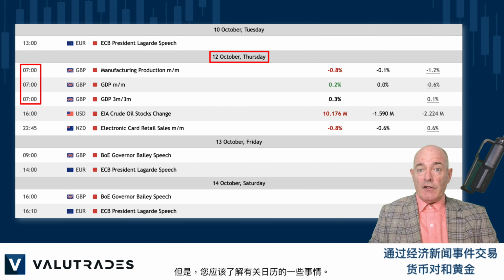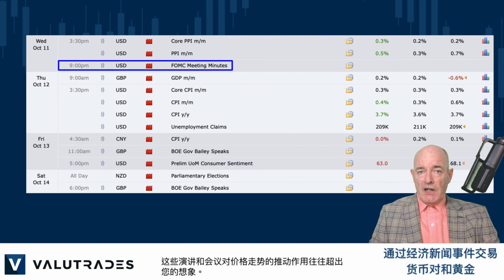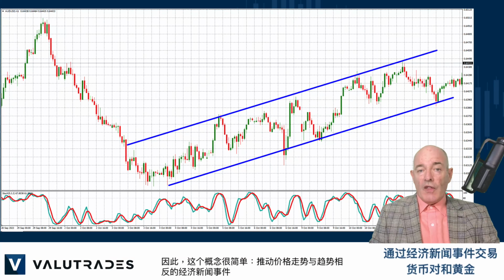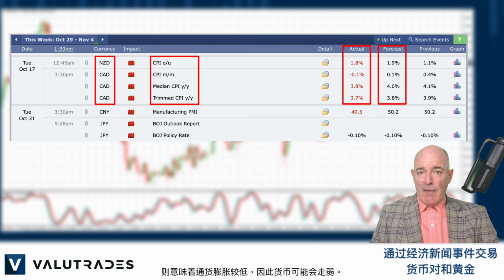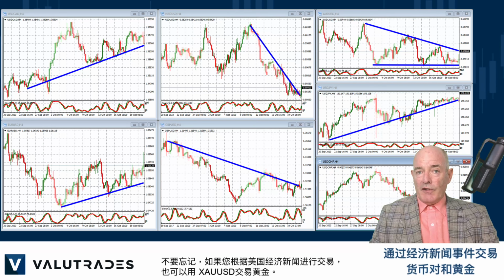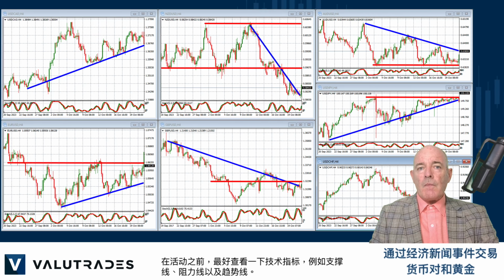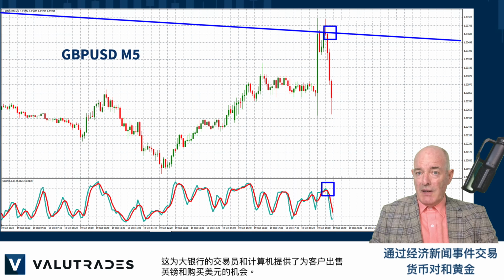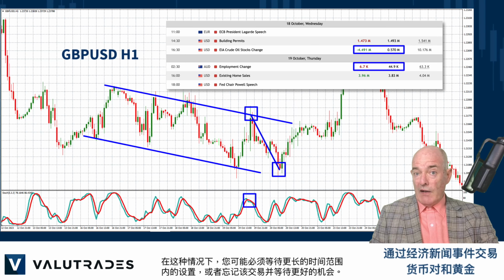通过经济新闻事件交易货币对和黄金：趋势是您的朋友！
您好，Valutraders的交易者！

如果您经常观看我们每周两次的名为市场动态的市场分析视频，您会听到我们谈论经济新闻事件及其提供的交易机会。

该视频应该可以让您更好地了解示例策略以及如何利用经济新闻事件获得财务优势。

涉及经济新闻的交易策略的一个主要优点是，您可以根据经济日历来计划您的一天，正如我们经常在市场快讯视频中展示的那样。

但是，您应该了解有关日历的一些事情。

有些比其他更准确，因此请随时咨询多个机构。

您可以调整日历以显示每个事件的高、中或低经济影响。

同样，不同的日历会对事件进行不同的评级，因此请注意。

此外，您还会注意到，许多重大经济新闻事件之后都会举行新闻发布会，通常由央行行长主持。

或者它们可能是独立事件，例如美国联邦公开市场委员会会议纪要。

这些演讲和会议对价格走势的推动作用往往超出您的想象。

大银行、对冲基金、投资者和交易员都会观看这些演讲，寻找下一次加息、暂停或降息的线索，或者有关量化宽松或紧缩的消息。

交易者的反应可能会引发有趣的价格走势，而且不难发现它们。

您需要考虑的第一件事是您想要顺应趋势进行交易。

因此，这个概念很简单：推动价格走势与趋势相反的经济新闻事件可能会带来顺势交易的机会。

每个经济日历事件都3个数字：之前的数字、当前事件的预计数字以及宣布后的实际数字。

关键是将实际数字与估计数字进行比较。

例如，如果一个国家的消费者价格指数低于分析师的预期，则意味着通货膨胀较低，因此货币可能会走弱。

为了为经济事件做好准备，您需要确定相关货币的市场。

因此，如果我们想在美国新闻事件发生后交易美元，我们需要确定市场是否处于上涨趋势，如USDCAD, EURUSD, USDJPY；

或者处于下降趋势，如NZDUSD, GBPUSD或者USDCHF；

或者可能像AUDUSD一样在这个下降三角形中盘整。

不要忘记，如果您根据美国经济新闻进行交易，也可以用 XAUUSD交易黄金。

在本例中，我们的经济新闻事件是美联储主席的讲话。

我们想看看Jerome Powell是否能说出一些话来推动价格走势与趋势相反，从而给我们一个顺势交易的机会。

在活动之前，最好查看一下技术指标，例如支撑线、阻力线以及趋势线。

在新闻事件发生之前，最好监控较低时间范围（例如5分钟 (M5) 或1分钟 (M1) 图表）的进展，并等待价差缩小，然后再开仓。

以GBPUSD为例，Jerome Powell缺乏对美国加息的迹象，导致美元走软，直到触及上方趋势线，处于下降趋势，因此我们可以顺势卖出GBPUSD。

我们可以看到演讲期间货币对的波动，这为大银行的交易员和计算机提供了为客户出售英镑和购买美元的机会。

为了精通这一点，您需要做好准备、研究市场并观察技术指标，以寻找顺应趋势进行交易的切入点。

还有一件事; 如果实际数字与估计数字相差甚远，这可能会让市场感到意外，并且价格走势可能会远远超出您的技术设置。

在这种情况下，您可能必须等待更长的时间范围内的设置，或者忘记该交易并等待更好的机会。

还会有更多！

感谢您的观看，不要忘记订阅Valutrades信号，链接将位于该视频的下面的描述中。

目前为止就这样了。 祝您与Valutrades交易愉快，我们下次再见。

差价合约和外汇是杠杆产品，您的资金可能面临风险。